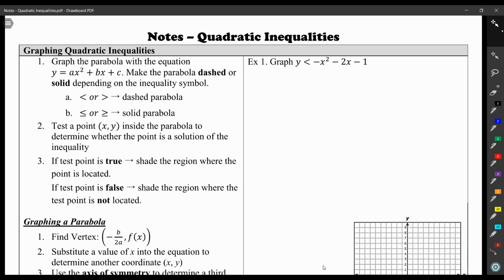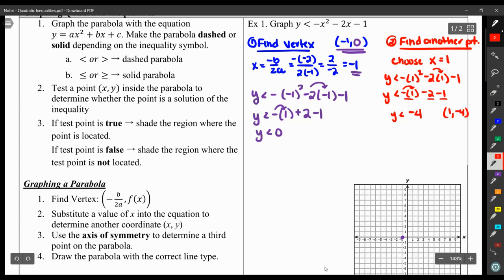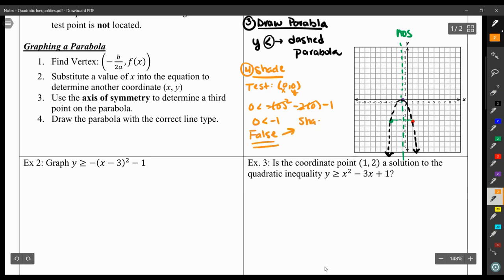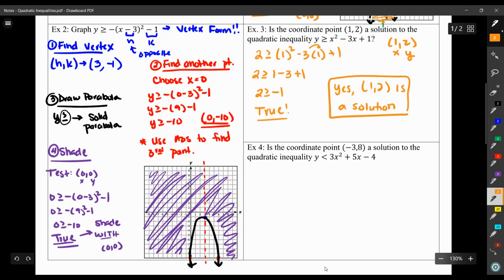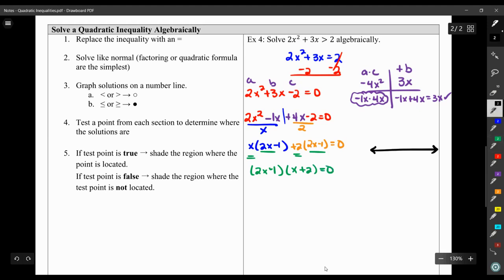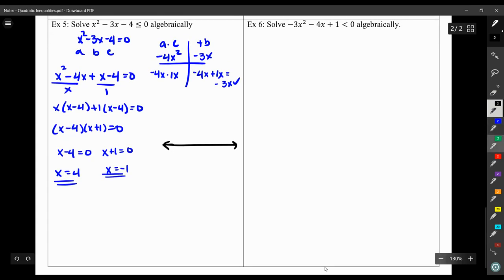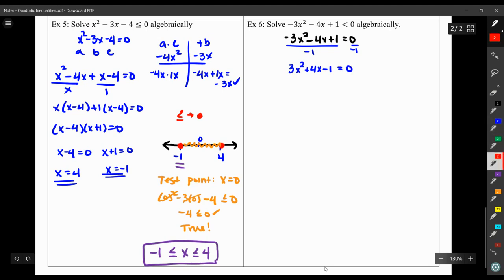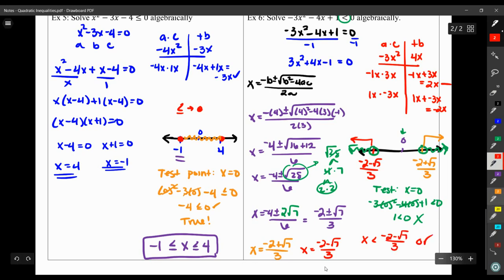Notes Quadratic Inequalities